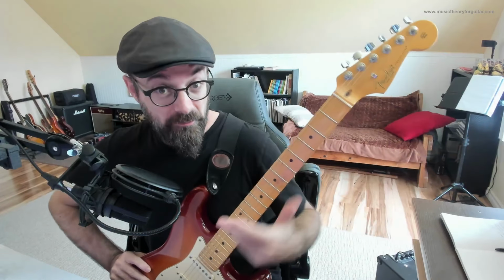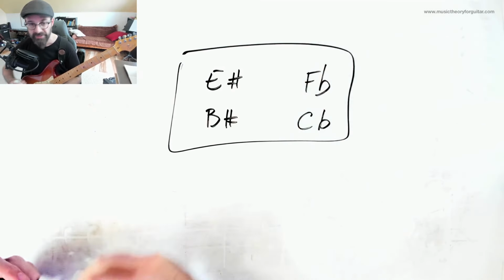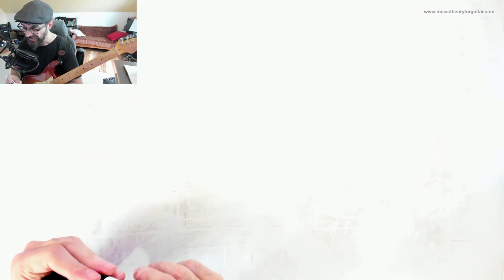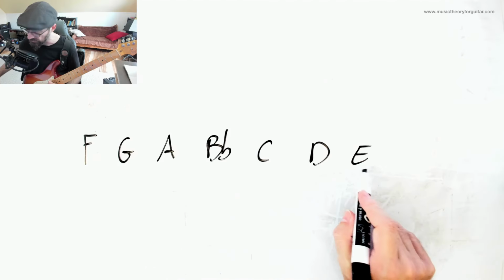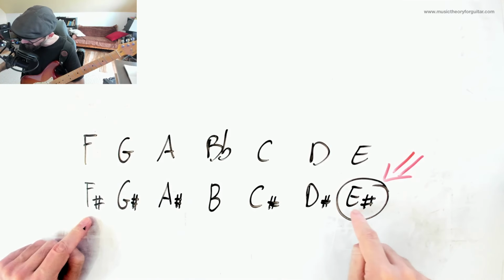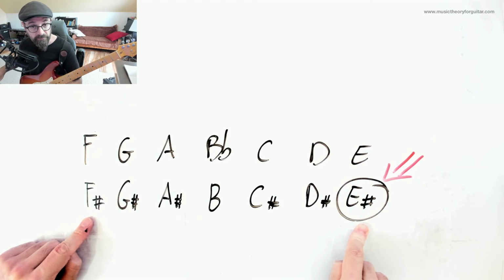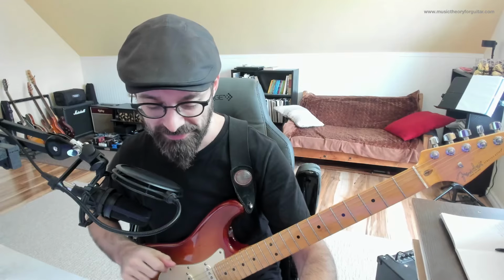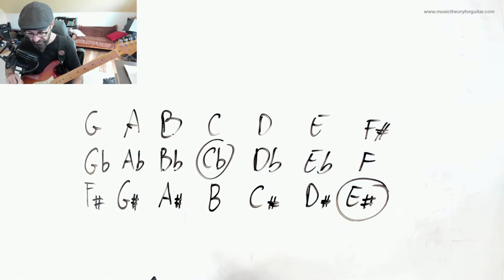STOP Saying B# Doesn't Exist — The TRUTH About Enharmonic Spelling [Music Theory]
You may have been told that there's no such thing as a 'B#' or 'Fb' note, but is this actually true? Keep watching to find out!